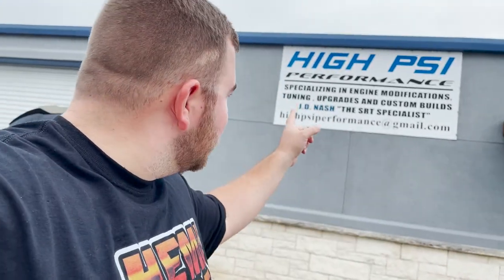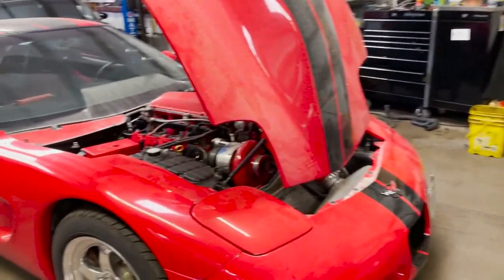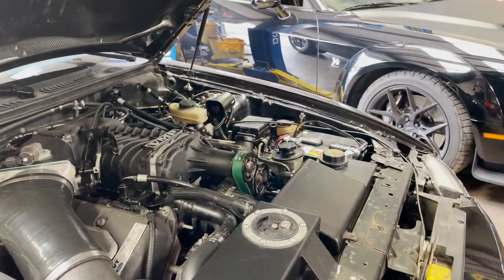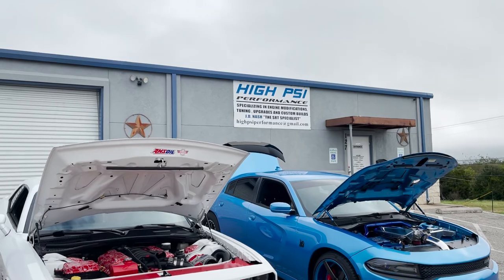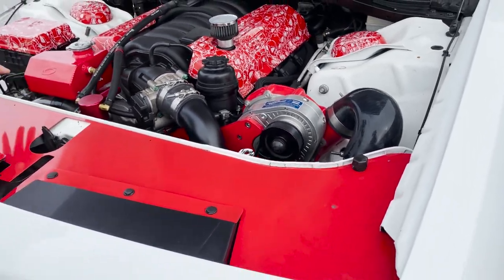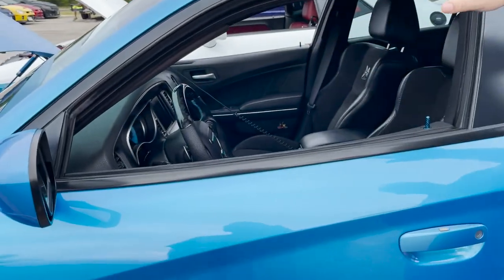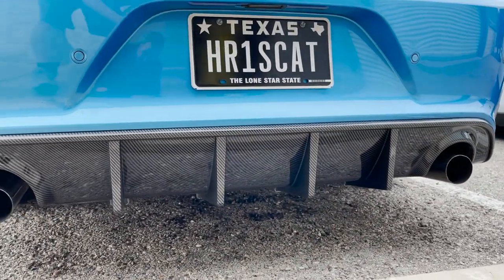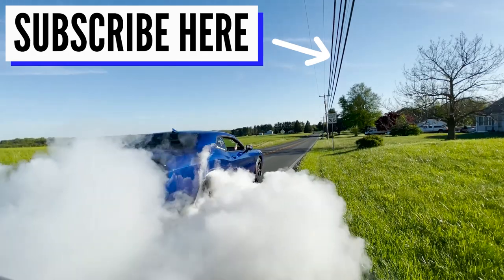I Visited the BEST Mopar Shop in Central Texas!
High PSI Performance
Check out their YouTube Channel to follow the builds!

White Challenger - @sick392
Blue Scatpack - @hrscatpack

My current cars:
2019 Dodge Challenger Hellcat Redeye
2020 Fiat 124 Spider Abarth
2021 Jeep Renegade 80th Anniversary Edition
2021 Ram 2500 Limited Longhorn

Follow us on other social media platforms for updates!